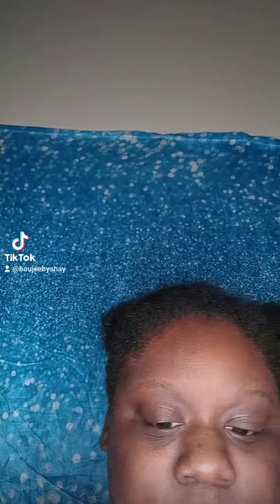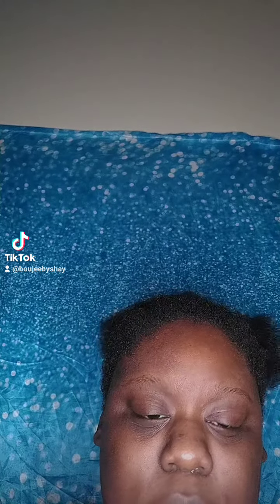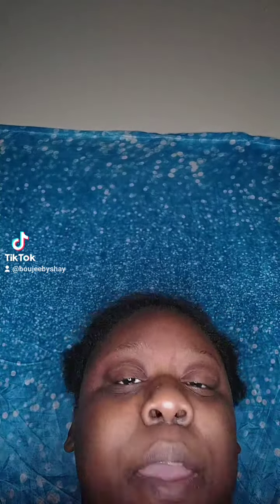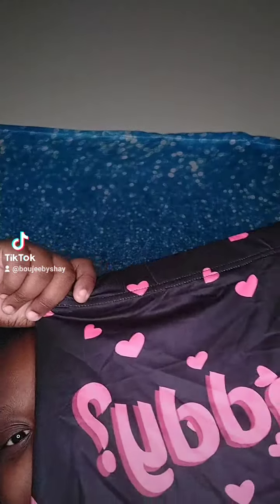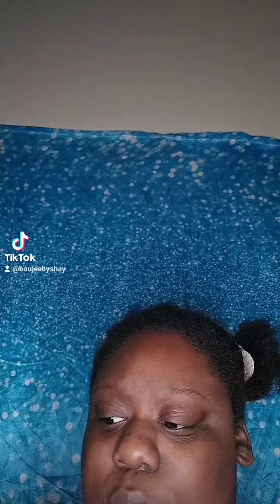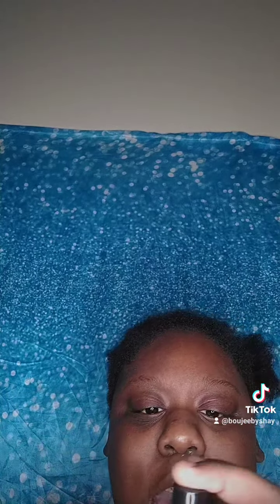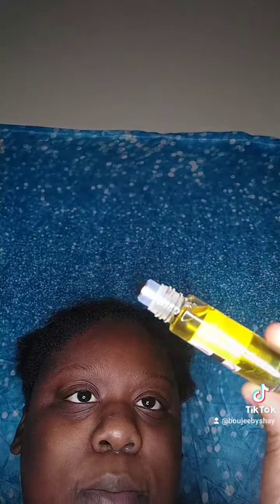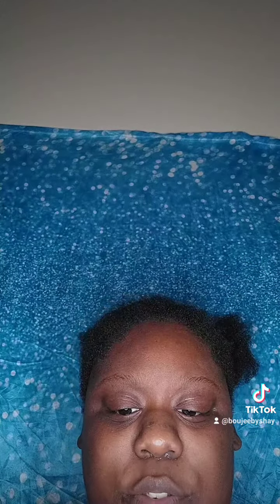shop Boujeebyshay part 13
my name is Shanell and I'm the owner of boujeebyshay and I would appreciate it if you check me out on my Instagram and Facebook and tiktok

would love your feedback. Post a review to our profile.

I created my business because me and my best friend before she passed away wanted to start our own business together and I'm doing this for me and her I'm making my dream become a reality so I will appreciate it if you check out my Instagram and if you like what you see you can purchase for my Instagram and to my website is up and running